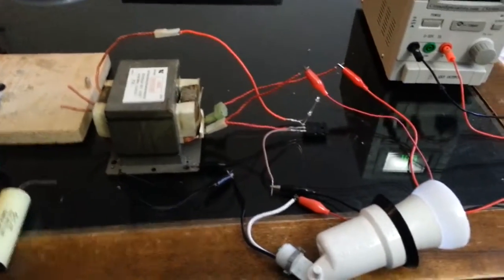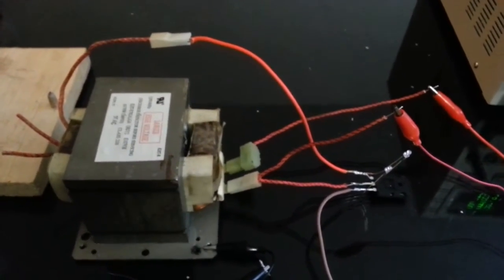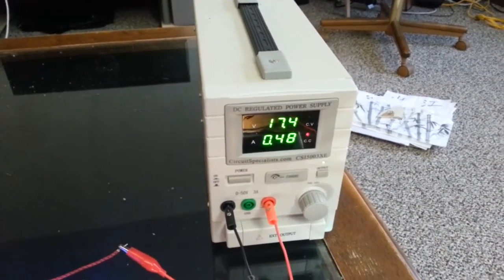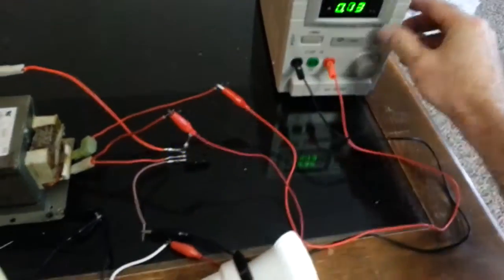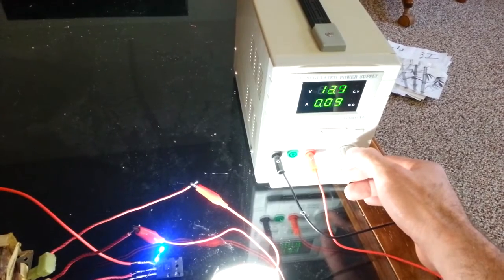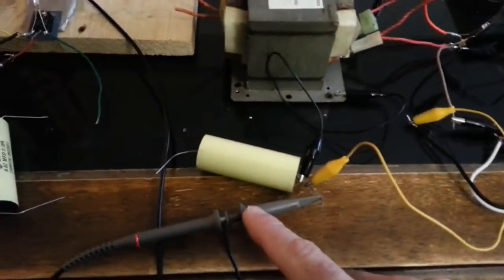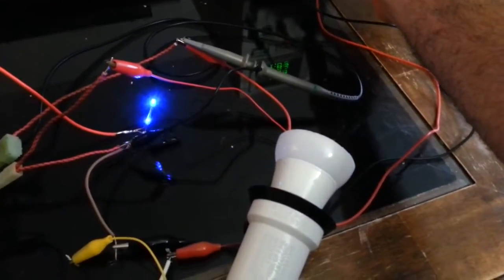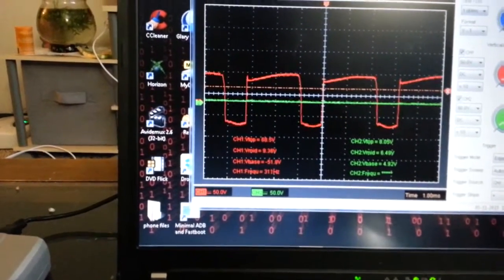Microwave oven transformer joule ringer with diagram circuit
Per request, I added my circuit diagram to help those who wanted to replicate my microwave oven transformer used as a joule thief and getting some interesting results.